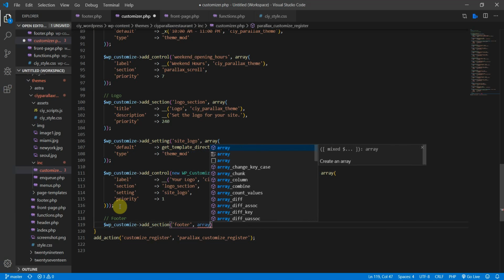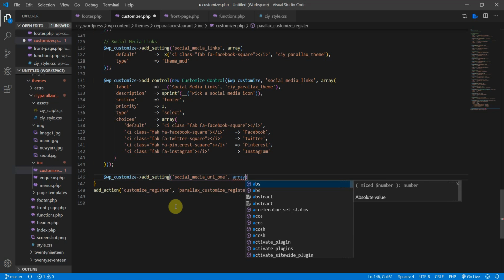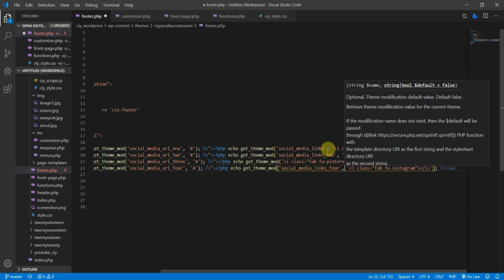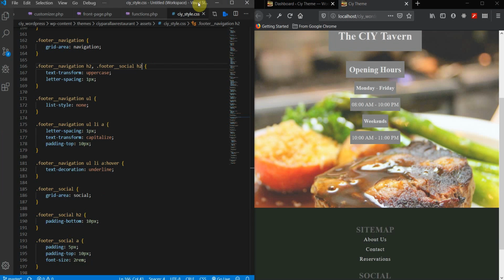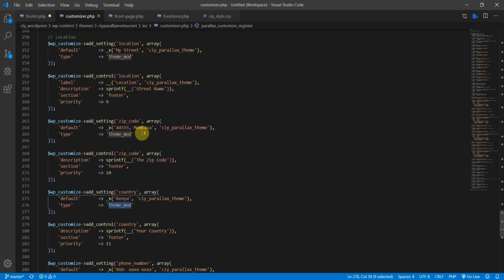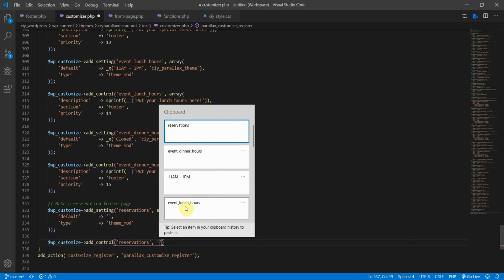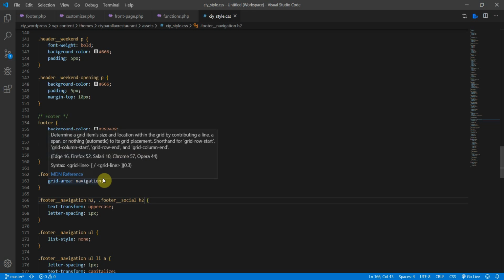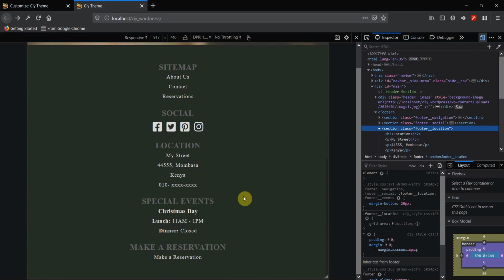How To Make A Parallax Website In WordPress 2020 Part 3 - The Footer Area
In this video series I'm going to create a parallax website for a restaurant, all coding (well, almost). In part 3 I'm going to show you the basics of wordpress theme development, how to add the ability to setup the footer section in the customizer.